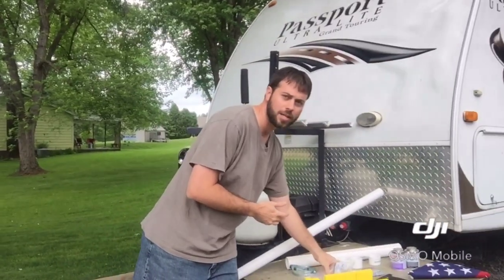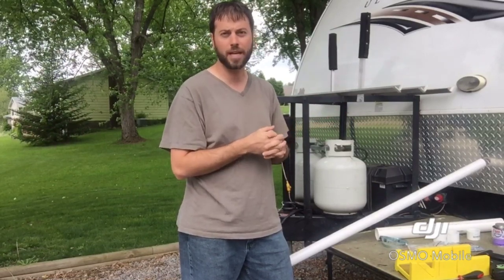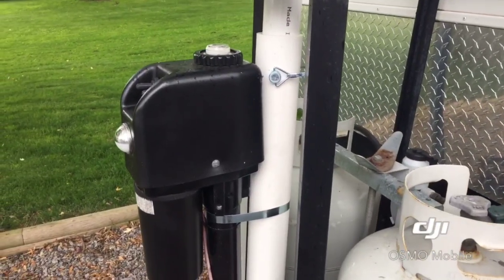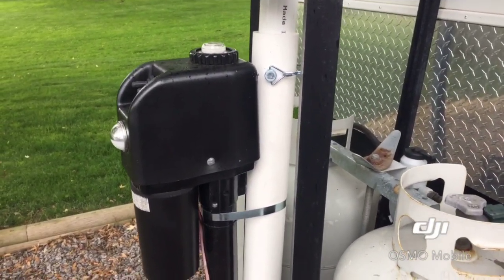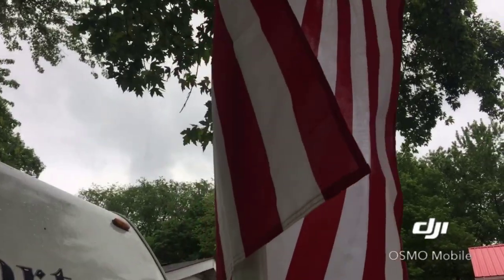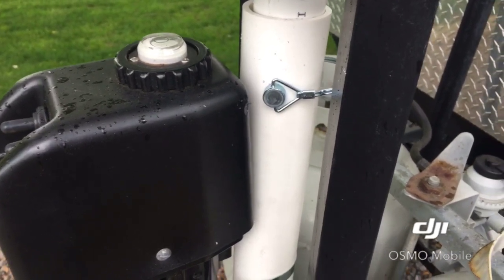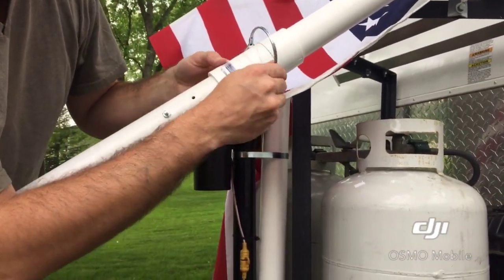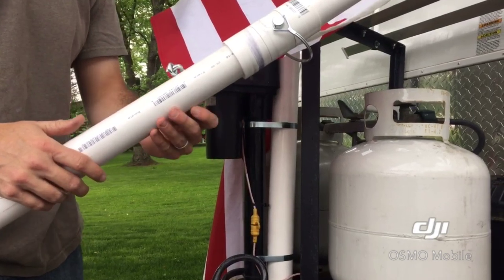DIY Camper Flagpole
Watch as I describe how I made a flagpole for our camper.